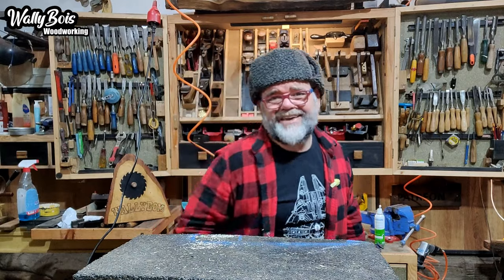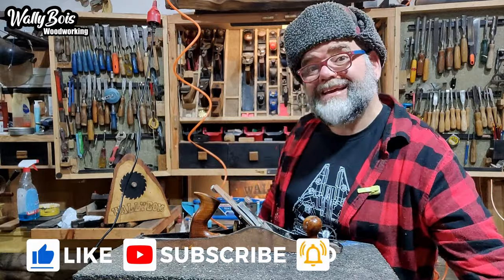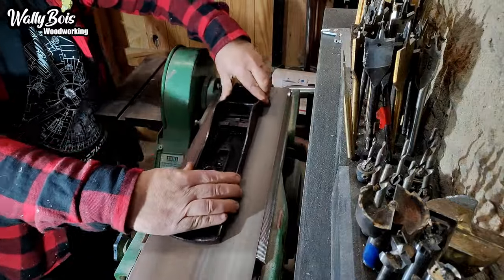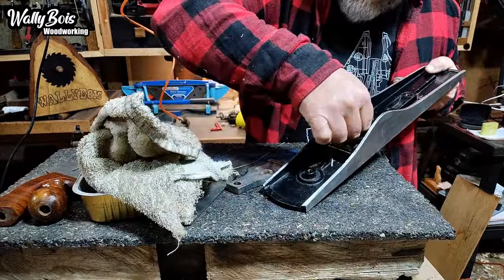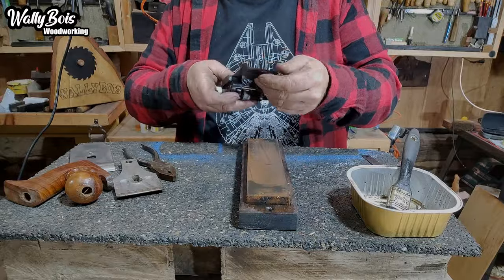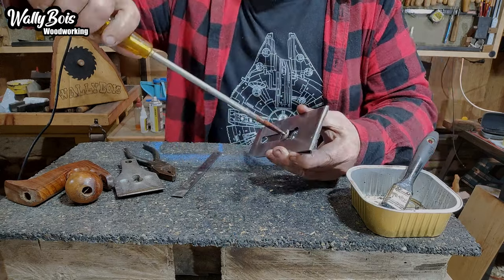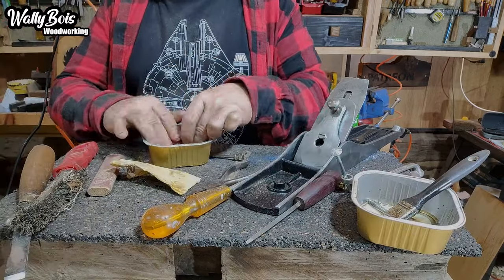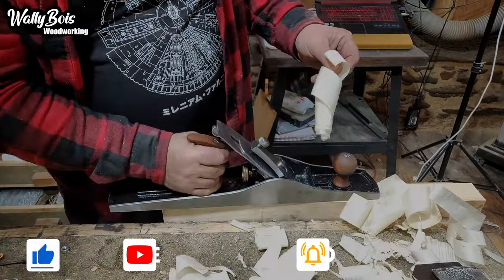Axminster Rider No.6 HANDPLANE restoration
Restoring a rusty HANDPLANE.
Welcome to Wallybois! In this exciting episode, we're tackling a neglected and rusty handplane, transforming it from a neglected relic into a shining tool ready for action. Join us on this restoration journey as we breathe new life into this budget but still useful tool.